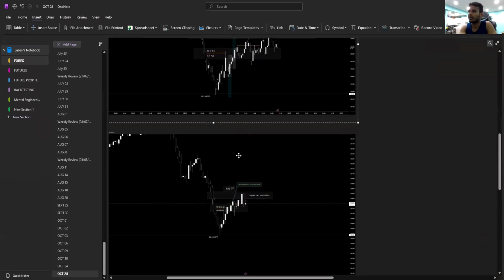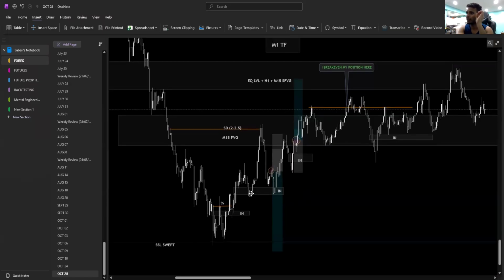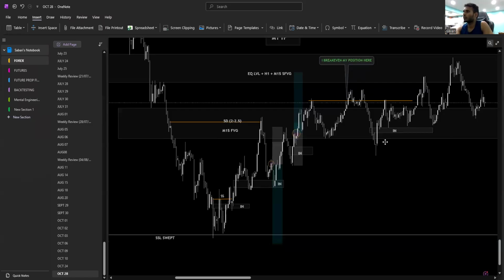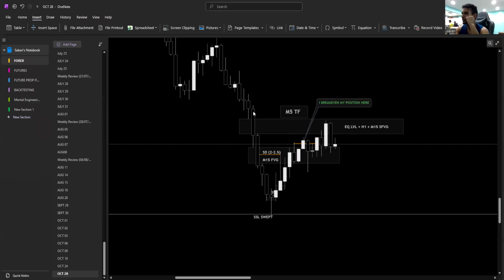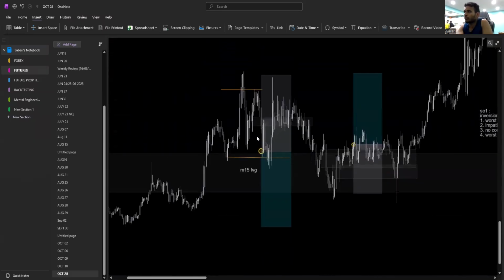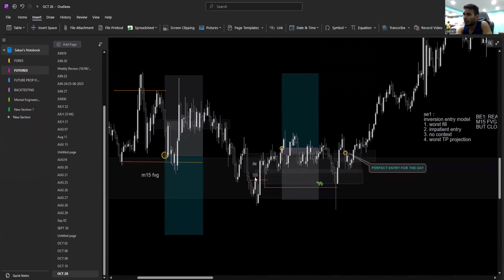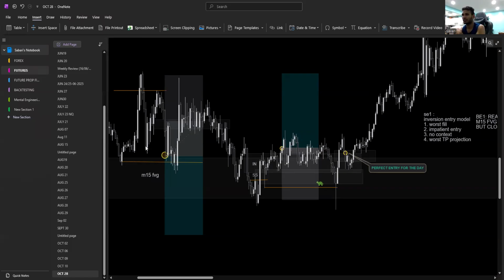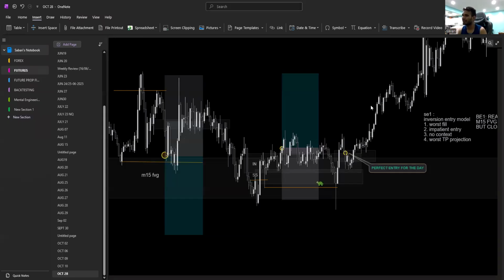GBPUSD & NQ TRADE BREAK DOWN 28 10 2025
BACK AGAIN!!